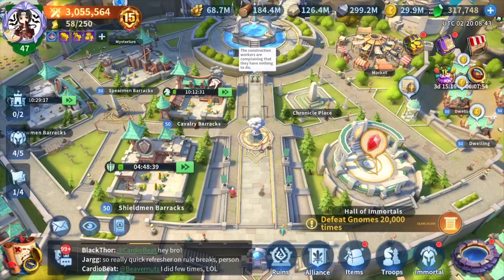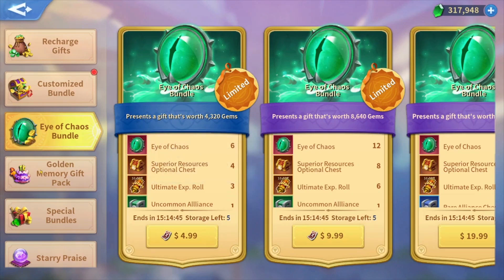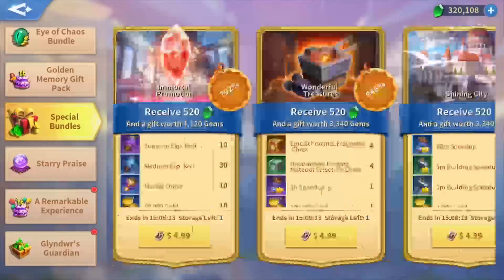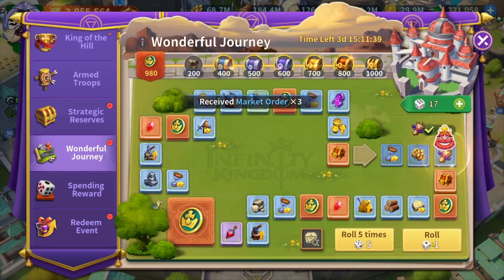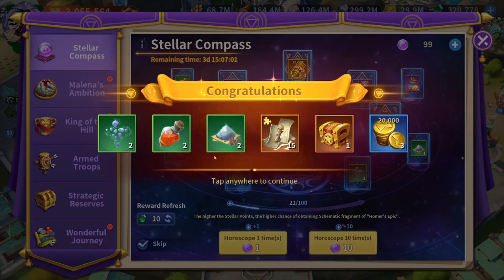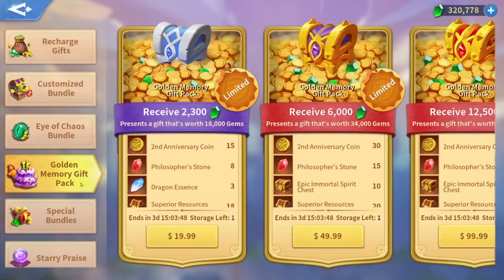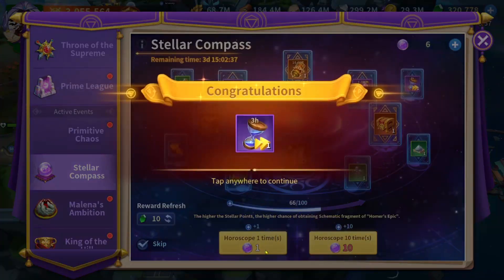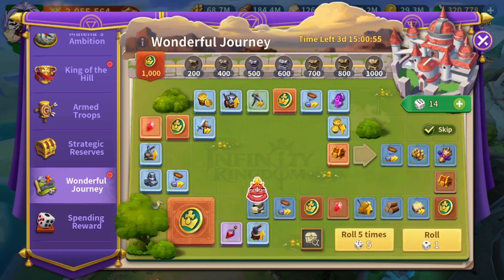Infinity Kingdom | Enjoying Spending Reward & Stellar Compass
And please give a look on all my previous articles

You can Download the Game as for those sources